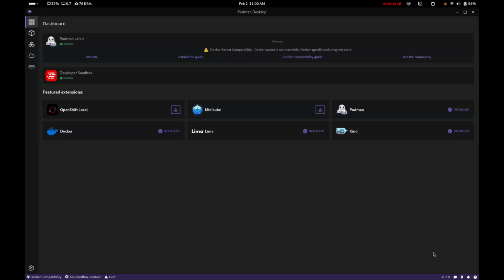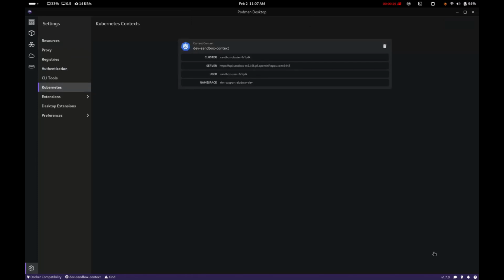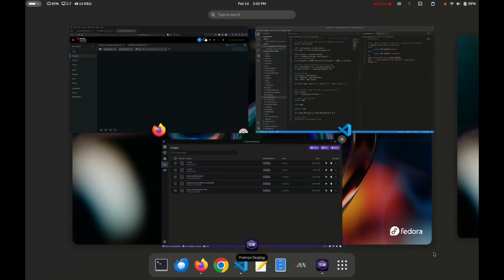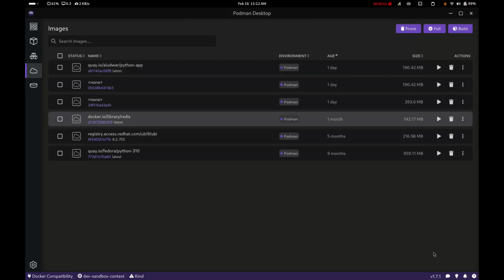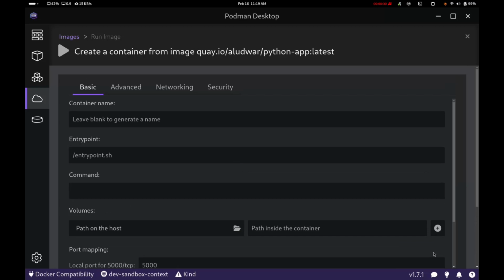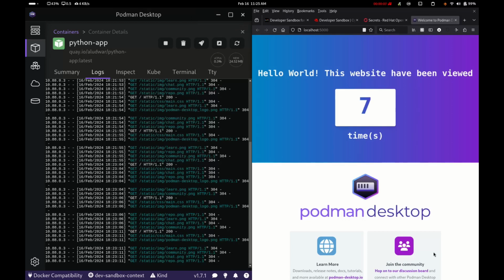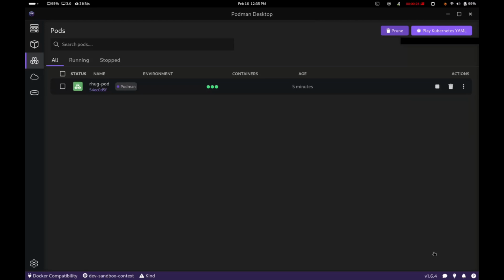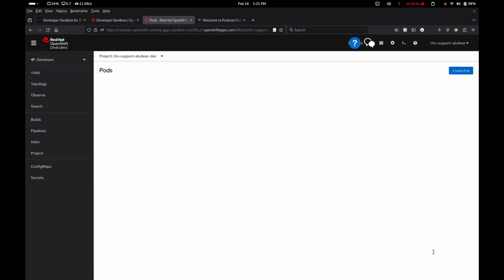Podman Desktop Demo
Demonstration of local container development and the workflow of promoting that into a kubernetes based environment, in this case OpenShift.